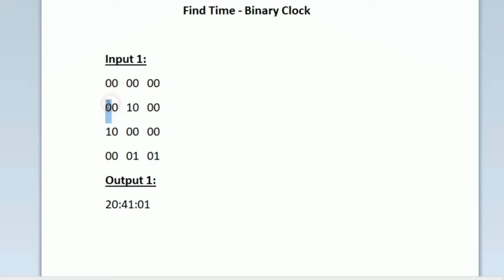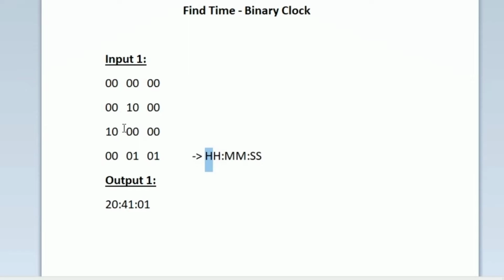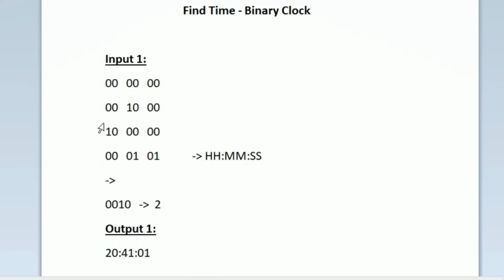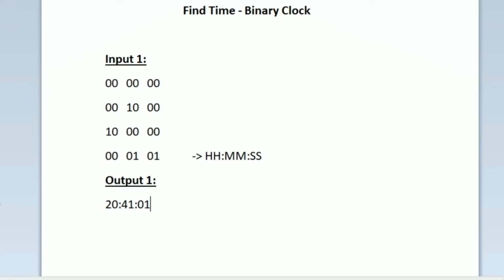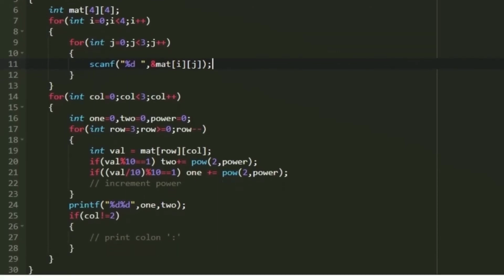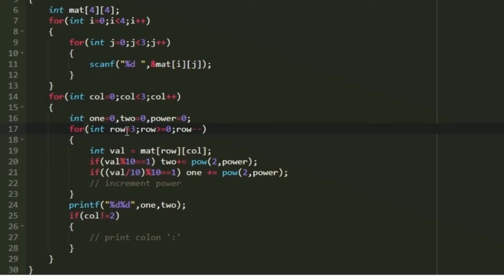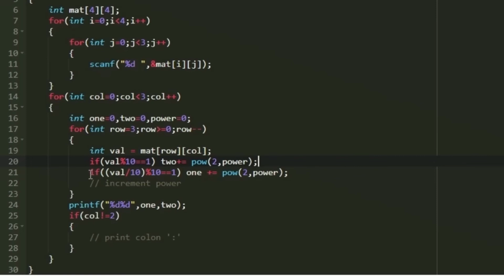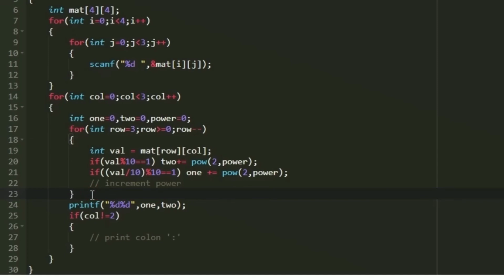Find Time - Binary Clock | skillrack daily challenge